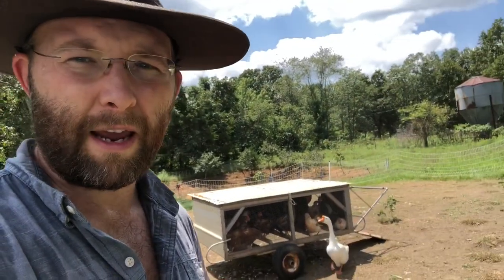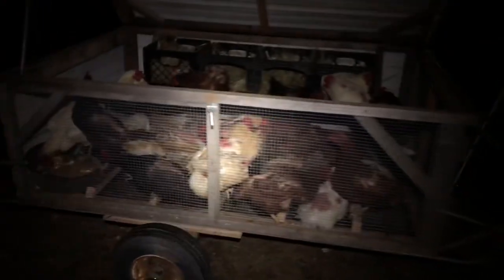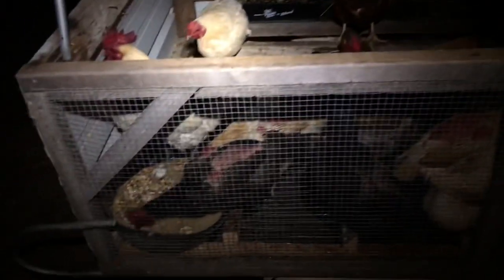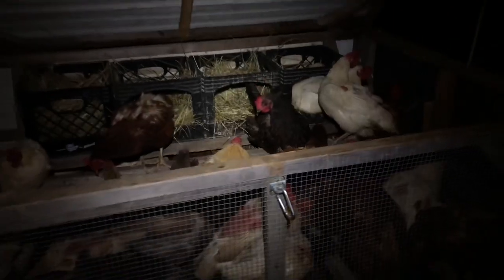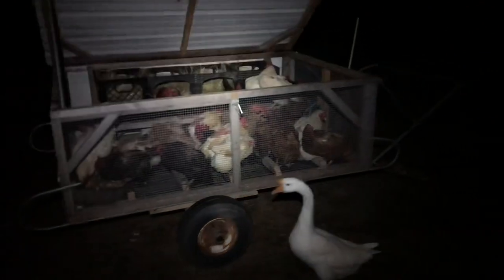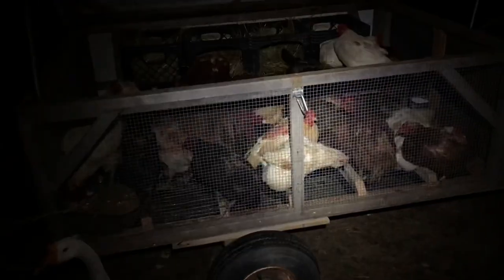$25 CHICKSHAW WHEELS!!! | Modifying my 20+ year old chicken tractor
I originally built this chicken tractor as a teenager, and have overhauled/remodeled it many times since then. I’ve been wanting to turn it into a Chickshaw for years, but didn’t want to pay $100 for each wheel 😳.

That’s when I was thrilled to score a broken boat trailer frame at the junk yard. 🤔🤗